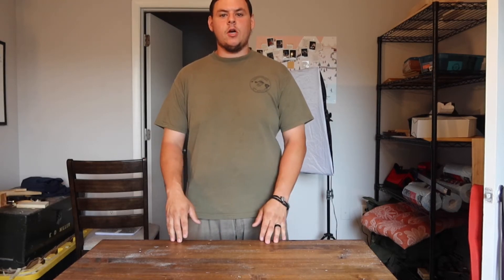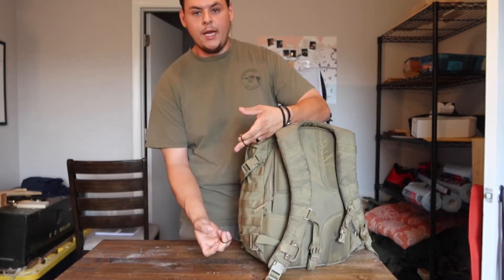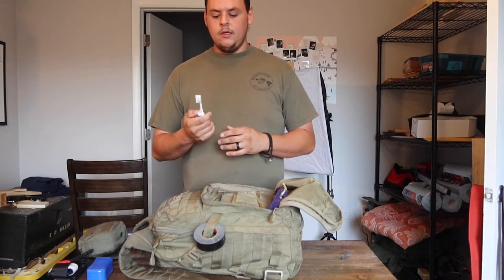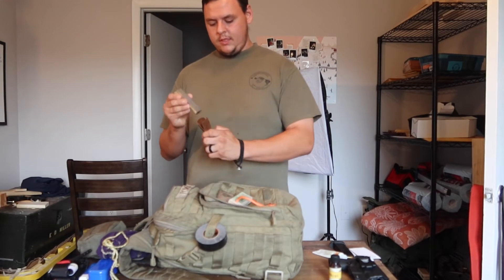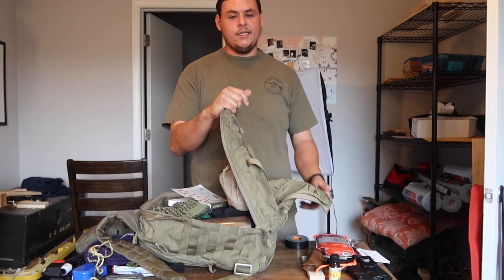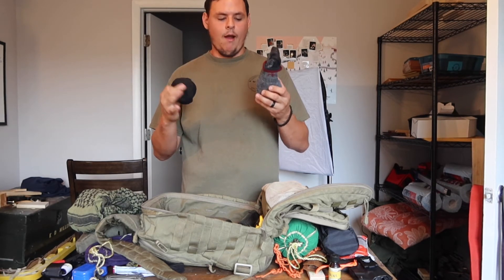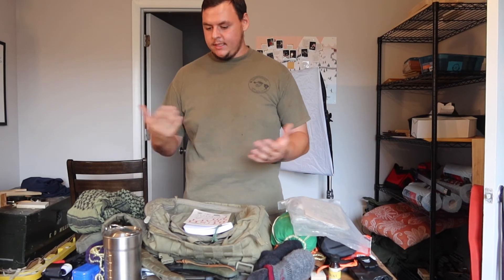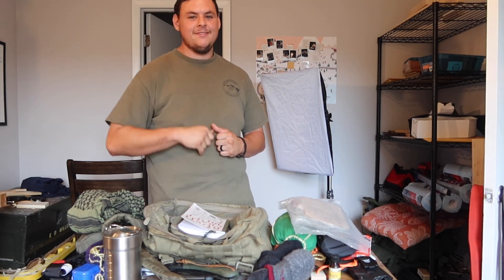What’s in my EDC bag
Hey folks, coming at you with another video. Today we’re talking about my EDC bag and everything I keep in it. Used for day to day tasks or if I need to hike home. I also use this pack as my day hiking bag.